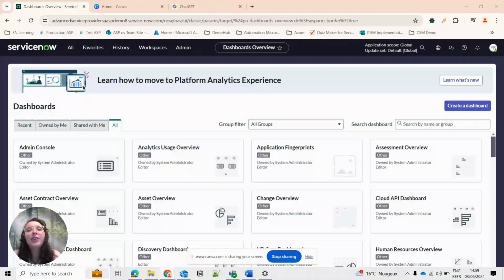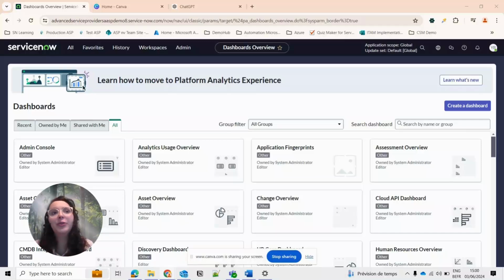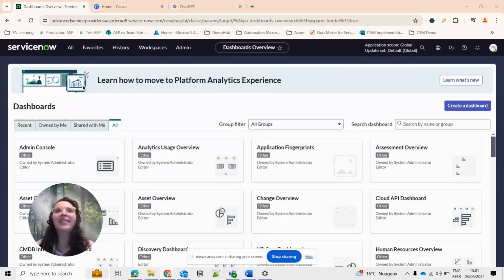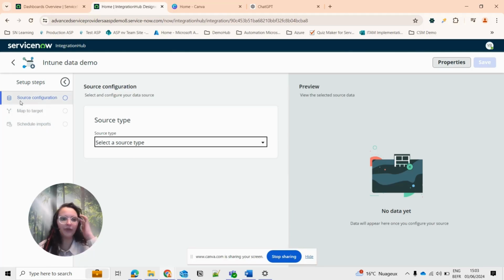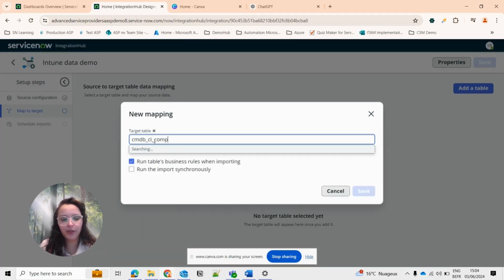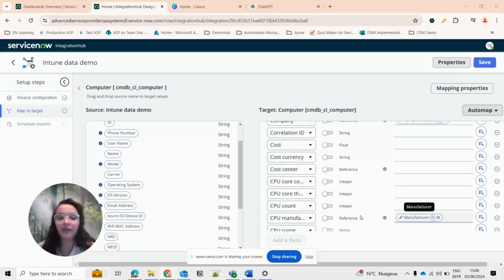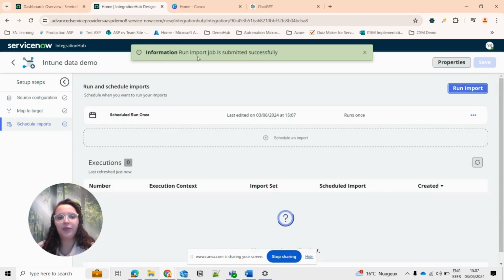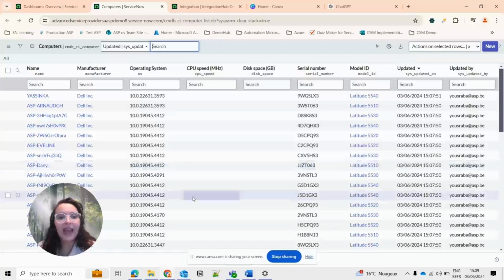Integrate InTune with ServiceNow CMDB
Integrate InTune and ServiceNow CMDB to keep accurate and up-to-date information!

Our ServiceNow developer Yousra Bakkali is sharing with us a short demo on how to sync Microsoft Intune devices into ServiceNow's CMDB using Integration Hub. This step-by-step guide will help you streamline your IT operations, ensure your CMDB is always up-to-date, and significantly improve the customer experience.

More info on asp.be